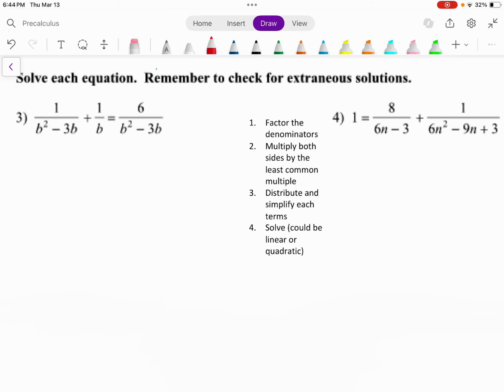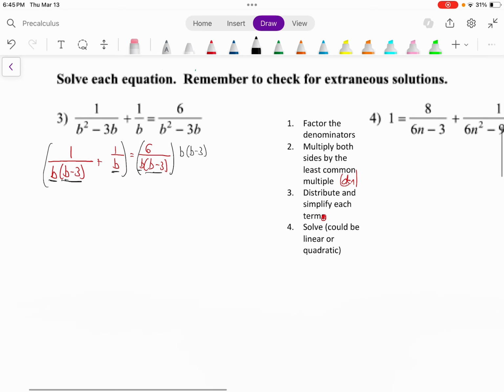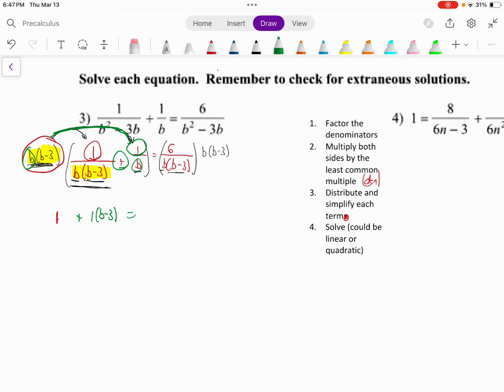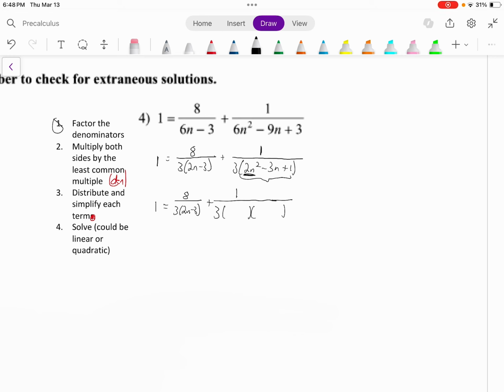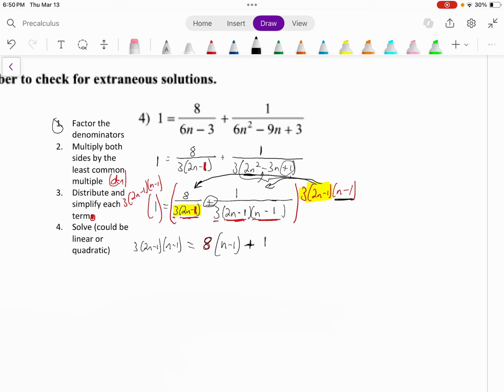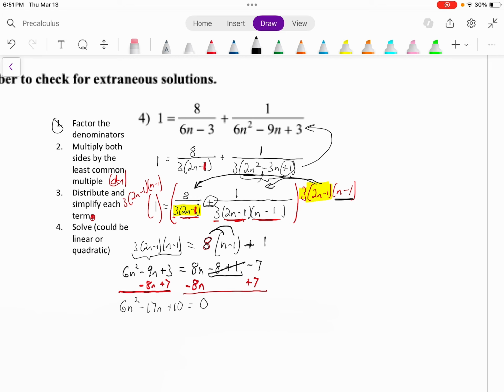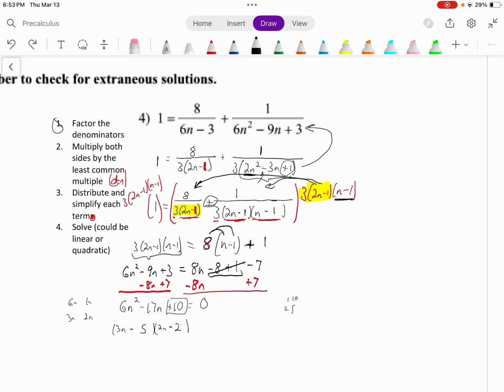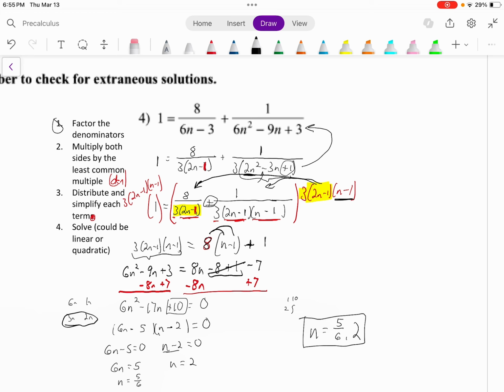Precalculus 5.1 to 5.3 Quiz Review Part 2 (Questions 3 and 4)